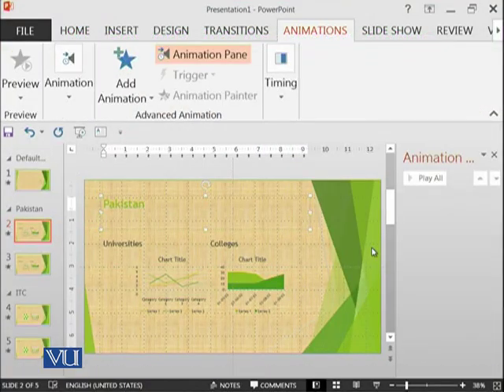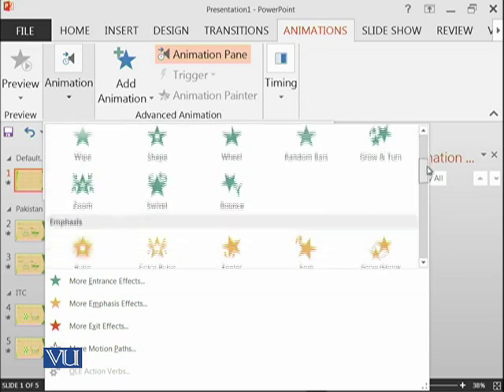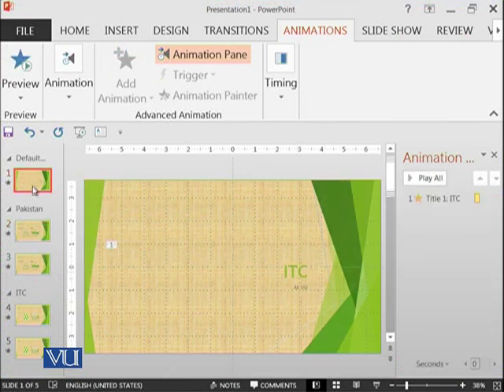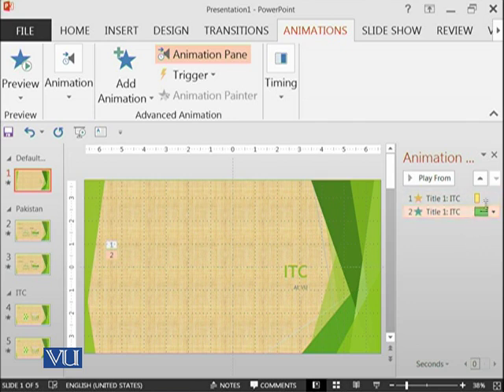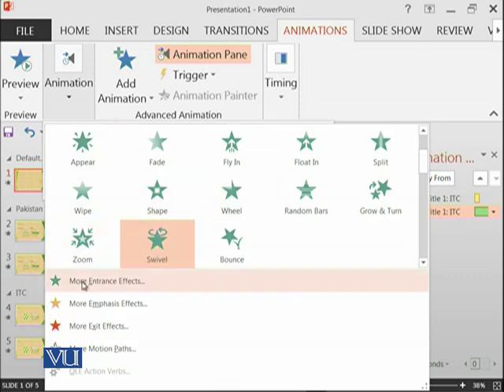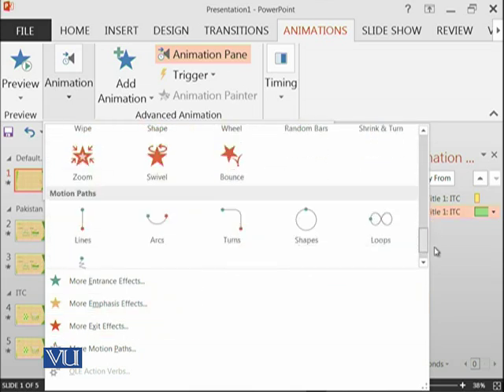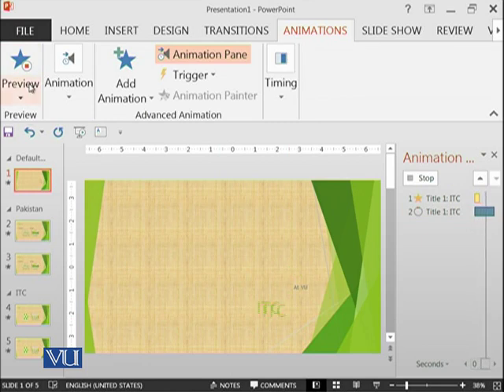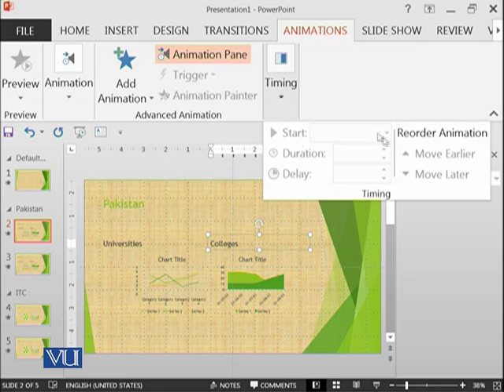MS PowerPoint: Animation Ribbon | Introduction to Computing | CS101_Topic219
Topic-219. MS PowerPoint: Animation Ribbon
By Dr. Tanveer Afzal